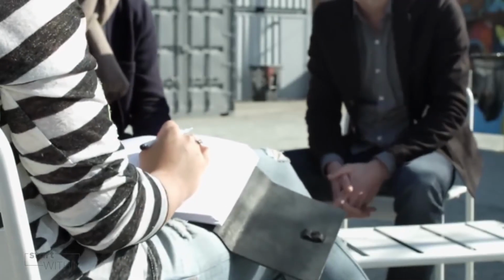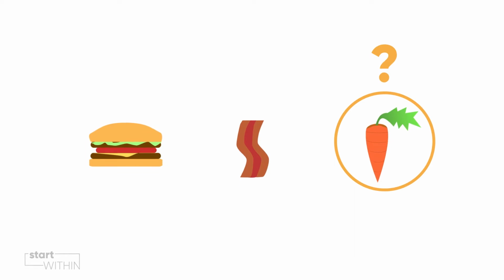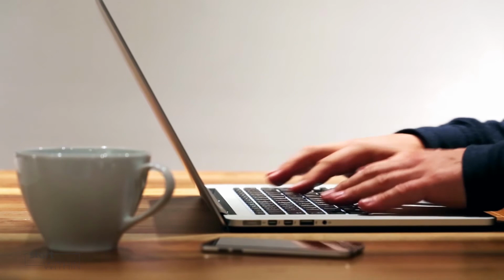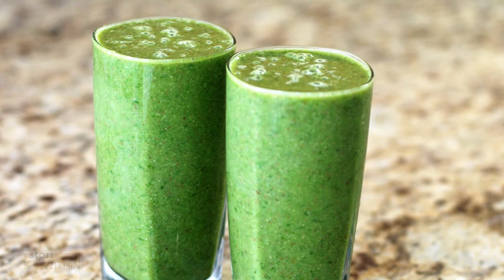Amazon Grocery Innovation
Karen Holst from Start Within explains how Amazon grocery innovation is disrupting the chore of getting groceries.

Each week, we release videos focusing on the newest technology and innovation companies are launching. We then go into some of the mindsets, tips, and solutions these companies employ to enable you to go out and launch new things, right where you are.

Sometimes, there is nothing worse than having to get dressed and leave the house. I have a two-year-old so getting him ready and out of the house, just so I can buy raisins and a toothbrush, it feels like a marathon of an effort. Maybe when he’s three he can do the shopping for me.

And okay, grocery shopping isn’t actually that bad, but a lot of us do feel this way, at least a little bit, sometimes. Be honest, you know you do.

Amazon knew we felt this way, so years ago their first solution was Prime Pantry: a grocery delivery system for Amazon Prime customers, but just for non-perishable goods.

They use a dynamic algorithm to calculate the minimum size and number of boxes you need for your order. There’s a fixed fee of, like, 6 bucks a box. This set up helps you, the customer, manage costs. And for them, it’s a highly efficient way for pickers, which is what the Amazon warehouse workers are known as, to fill your order. In some cities, Prime Pantry arrives on the same day. It’s normally 1 to 2 days in other places.

Amazon isn’t the only store to do this but they are always looking for new ways to innovate and work out exactly what people are looking for. Their aim is to be completely customer-centric, where the pain points of the customers start the cycle of innovation.

They saw that people weren’t happy with how they got their groceries, so they looked at how to fix it. The best evidence of this is that they didn’t stop at Prime Pantry.

After their acquisition of Whole Foods in 2017, Prime customers can now get that wholesome goodness delivered too. It’s only rolled out in 4 markets so far but it’s sure to expand further. This is going to allow them to deliver a far wider range of products.

And they kept looking at the whole grocery shopping process, to address the needs of every kind of customer and gained a deep understanding at each step of the consumer process.

That’s what led to Amazon Go; a grocery store with no checkouts. At first, it seems like a complete contradiction; you start delivering to people’s homes because they don’t want to go to the store. And then you open a store that sells mostly the same goods people were buying online; it seems ridiculous, doesn’t it? It’s like expanding your BBQ joint by adding a vegan falafel stand.

But Amazon realized that there were many different reasons why people didn’t like going to a store, just as there are many reasons why people don’t like waiting around for a delivery. Sometimes, we feel lazy, and we can’t be bothered to leave home and carry our groceries back.

Other times, we’d prefer to look around a store and get our groceries now, but we just don’t want to deal with people. Idle chit-chat at the counter and queuing up, this really bothers some folks. A traditional grocery store was a problem for both groups, a purchasing process they didn’t enjoy, but the reasons were very different.

Amazon manages to innovate like this because they look at every step a customer needs to take in order to get the products in their hands. For grocery delivery, this would be things like logging into the website, searching for a product, clicking to purchase, opening the door for a delivery; all of these small tasks (with many smaller subtasks as well) make up the purchasing experience. Customer A might be fine with everything except task 8. Customer B might hate tasks 3 and 11. You get the idea.

For me, it really bugs me when one of the grocery items is unavailable and replaced with what the shopper thinks is similar. Say I order spinach and they put in arugula. If I’m making a salad, okay, no problem. But I want spinach for my smoothie. No one wants to drink an arugula smoothie, that is a scientific fact.

This “innovation around tasks” can be taken by anyone providing a product or service. So, if you want to learn a bit more about this approach and how you could use it to improve something in your work; whether that’s helping customers, improving your department or anything that makes your job better...well, we’ll have a video on just that, next.